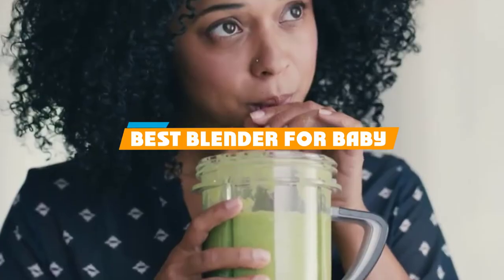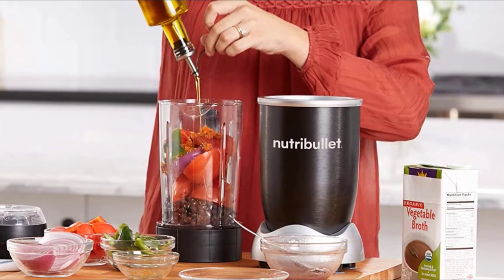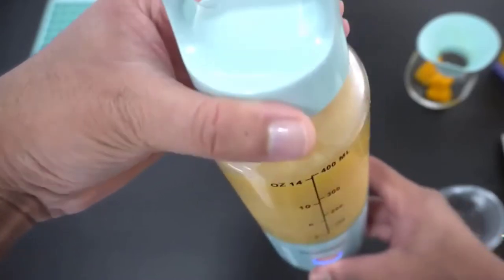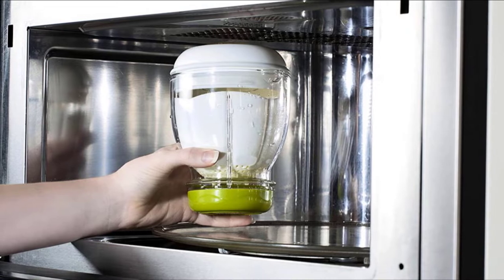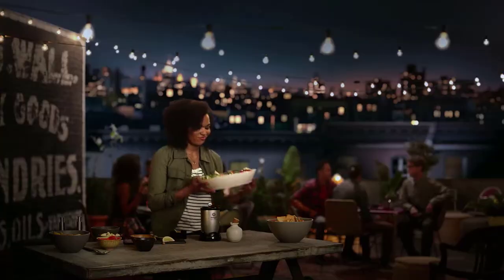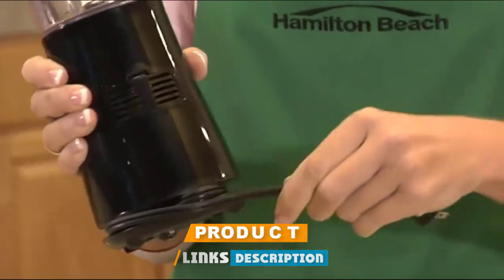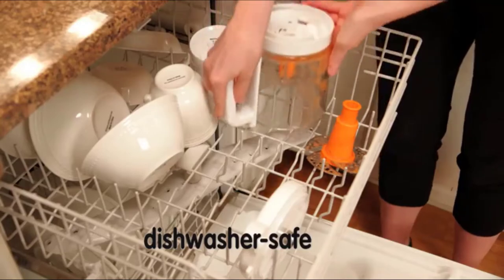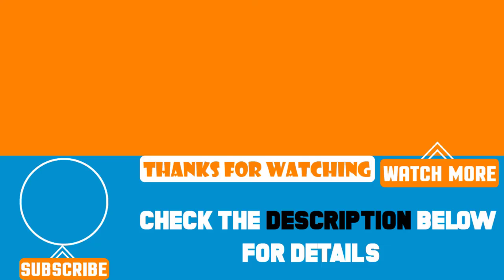Top 10 Best Blender For Baby (2024)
Best Blender For Babies featured in this video:

1 . Ninja BL480
2 . NutriBullet Rx N17-1001 Blender
3 . PopBabies Personal Blender
4 . Braun MQ505 Multiquick
5 . Nuby Garden Fresh Mighty Blender
6 . Magic Bullet Blender
7 . Cuisinart BFP-703BC
8 . Hamilton Beach Personal Blender
9 . Baby Brezza Glass One Step Baby Food Maker
10 . Vitamix Immersion Blender, Stainless Steel

 To narrow down your searching effort, we have researched the market on Blender For Babies. We already spent hours analyzing these top 5 Blender For Babies to ensure you're worth buying. They all come with excellent features with a great price range.

This video on the Blender For Babies reviews in 2024 will add value for the money. So keep watching till the end and select the suited one for you.

Visit Other
Videos